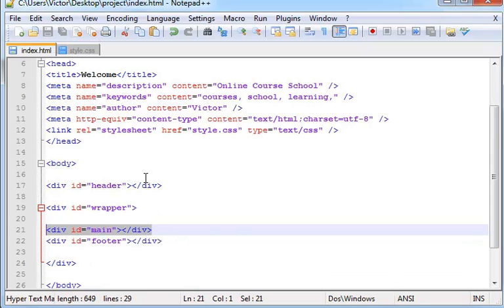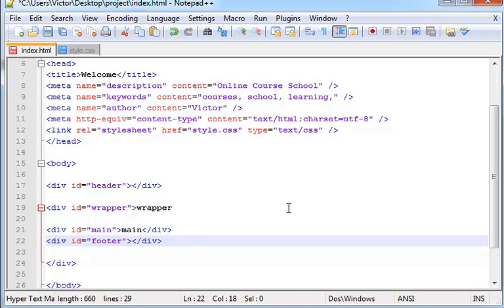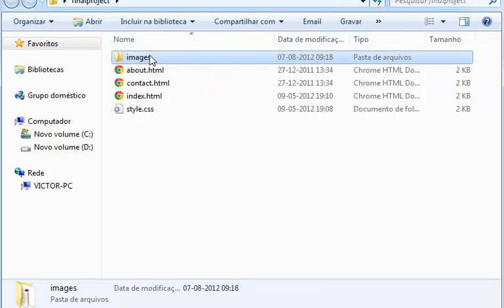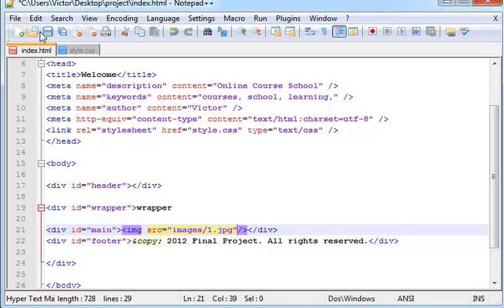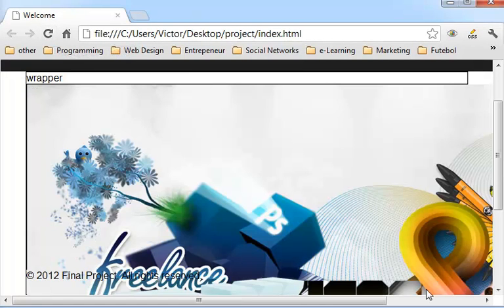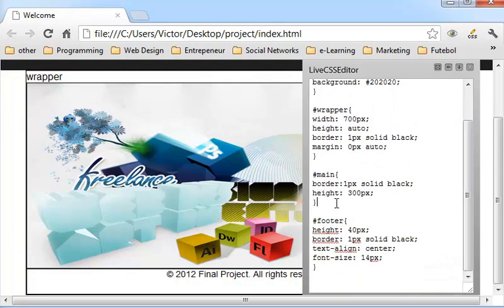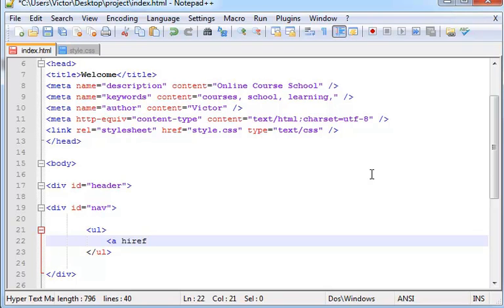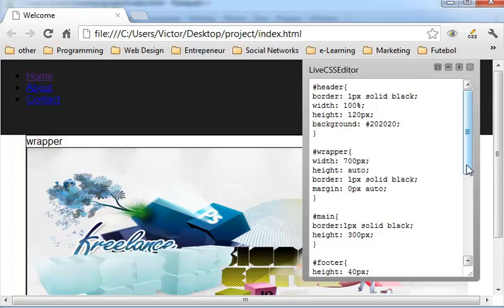HTML AND CSS PART33 Final Project Creating a Simple Website from Scratch 37